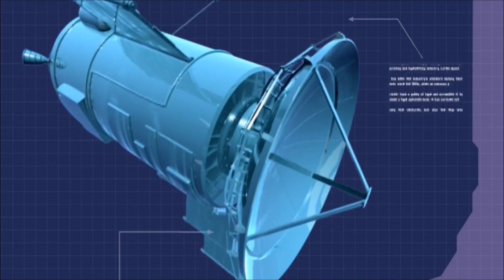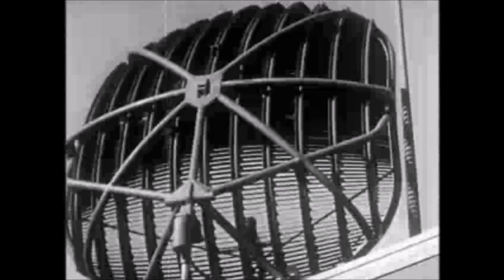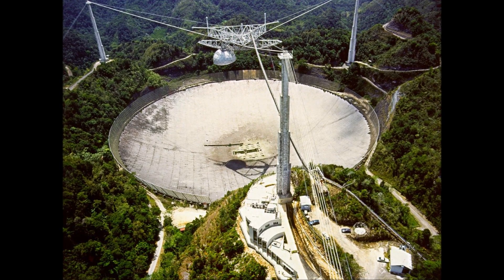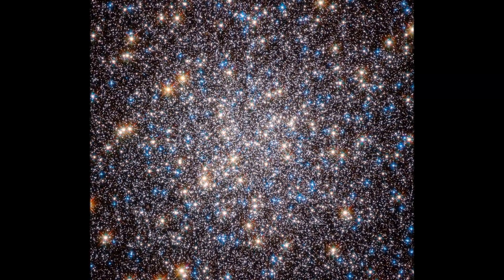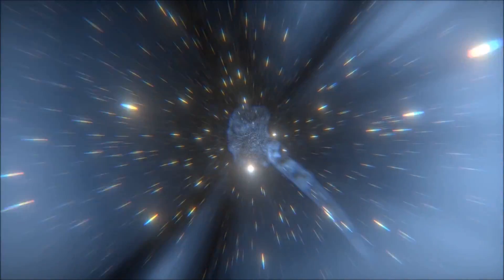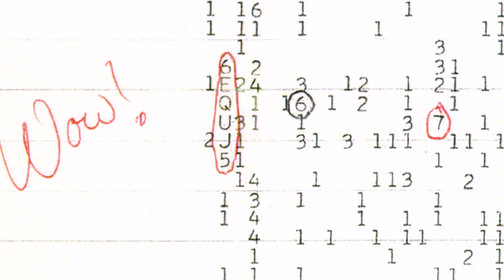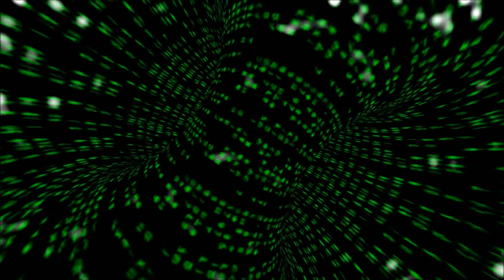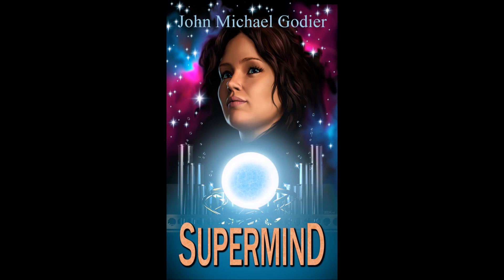METI and the Arecibo Message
An exploration of the Arecibo message and the notion of proactively trying to contact alien civilizations.